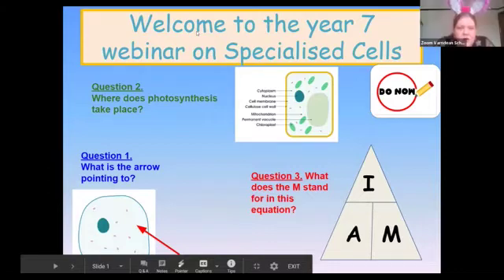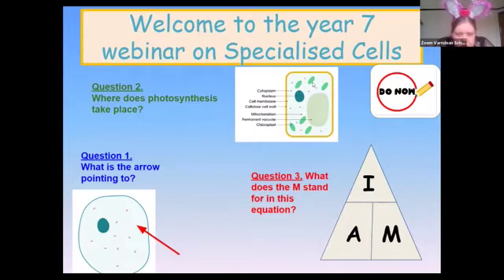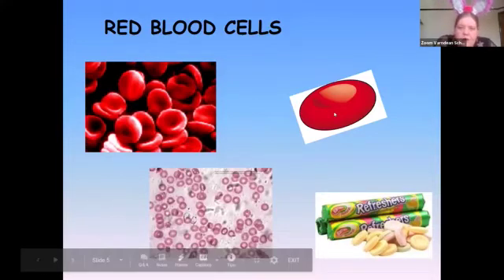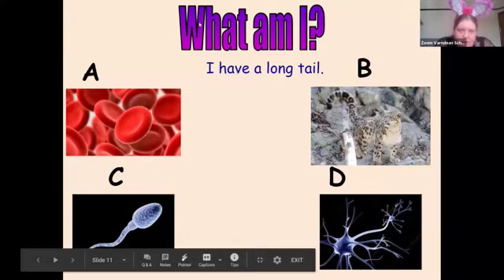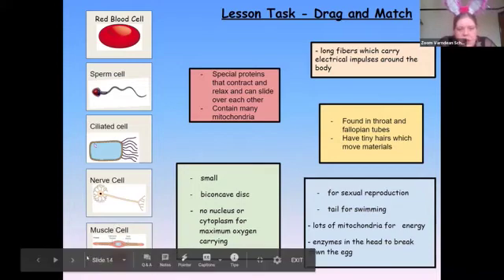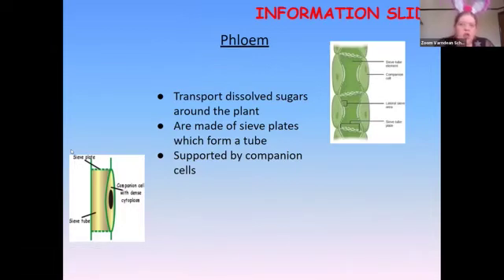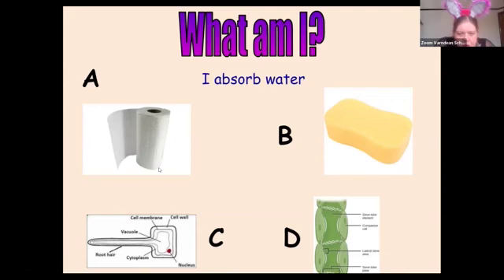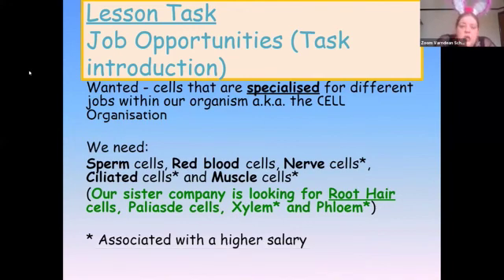Year 7 Webinar 2